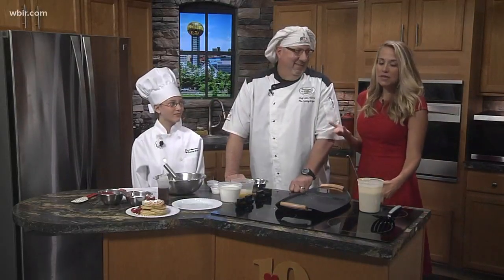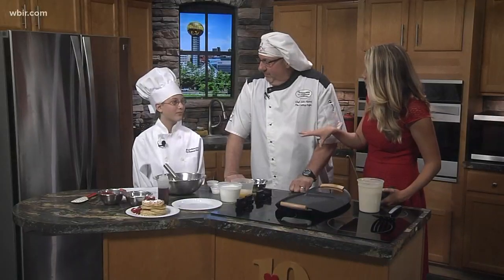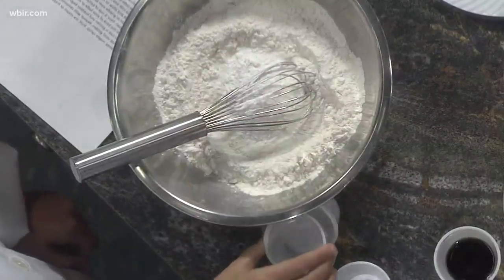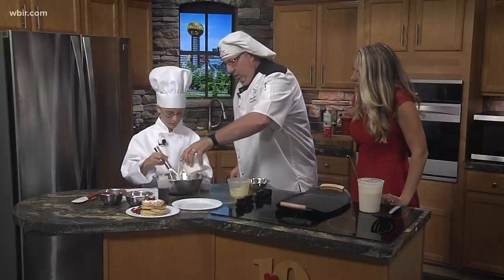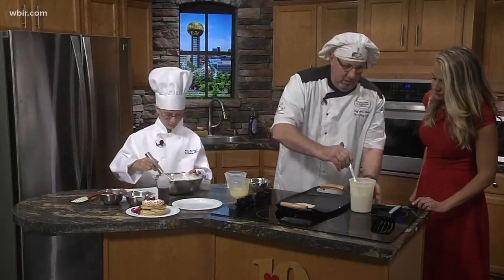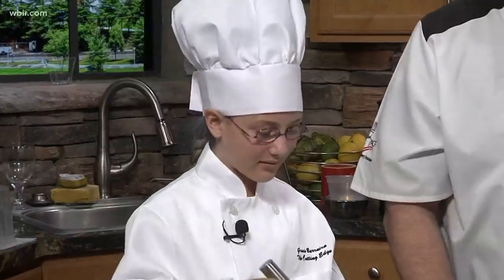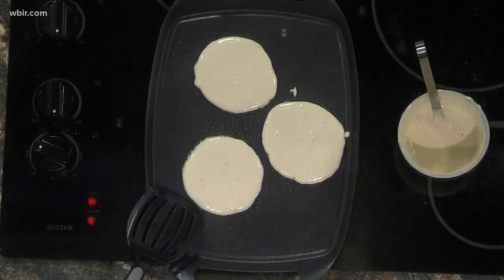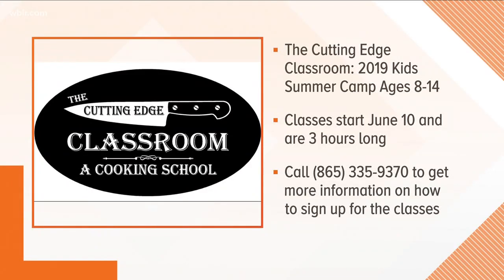In the kitchen: Chef John's best fluffy pancakes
We are joined in the kitchen by chef John Alunni from the Cutting Edge Cooking School and his guest named Gracie. They are going to show us how to make Chef John's Best Fluffy Pancakes.